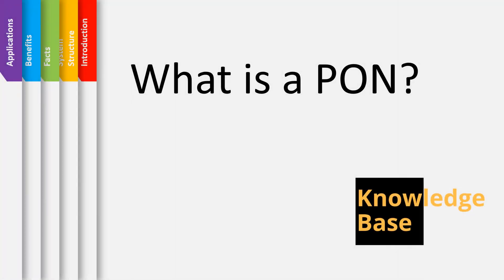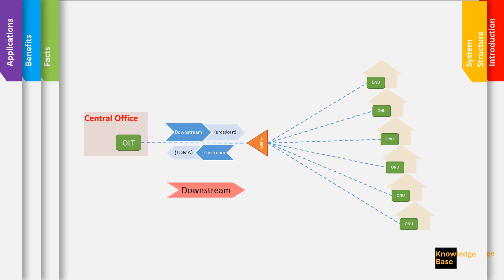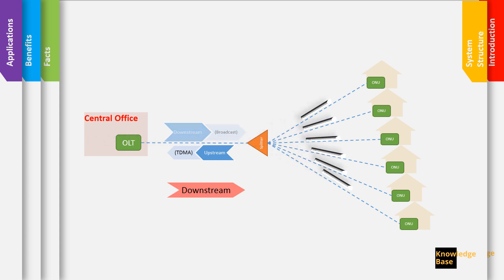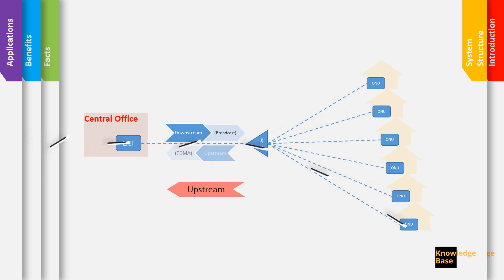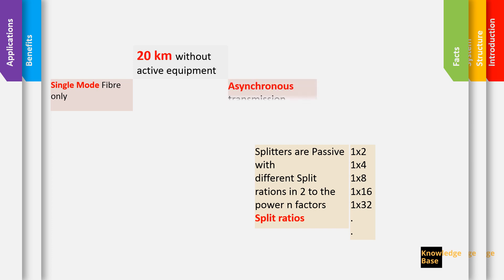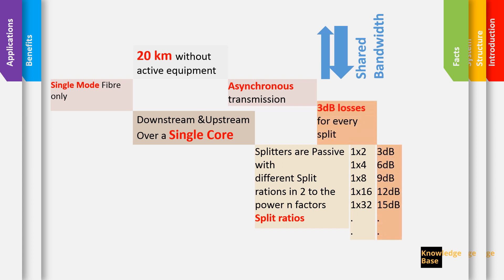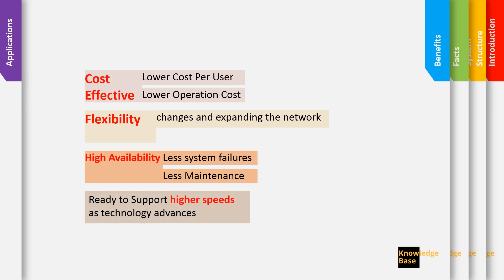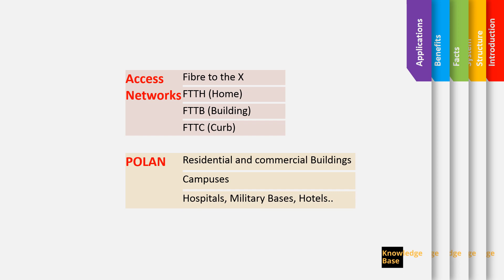PON, What is a PON? All you need to know!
This video provides a very basic explanation of the Passive Optical Networks (PON) PONs are widely used fibre Access Networks and Local Area Networks (LAN). Structured cabling professionals looking for answers and quick references about its operation can watch this video to get all they need quickly.